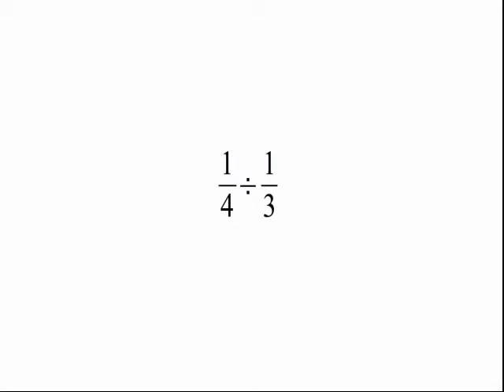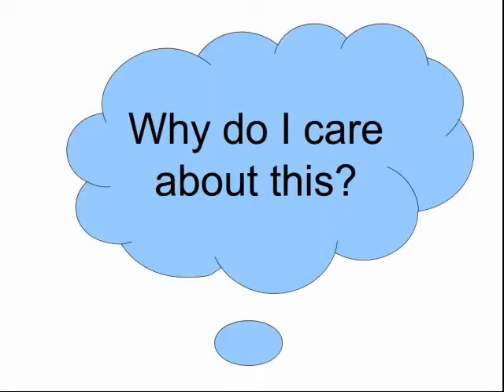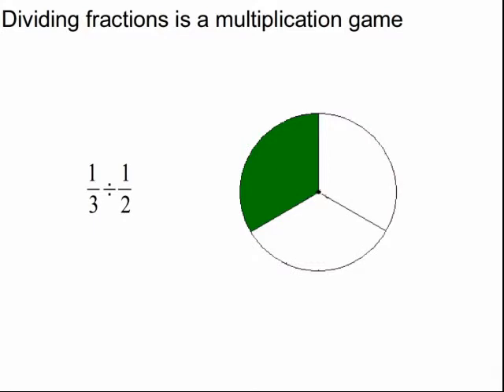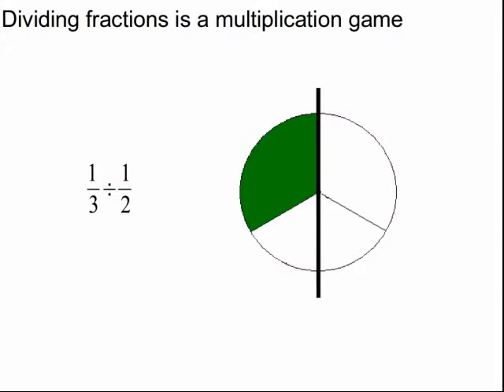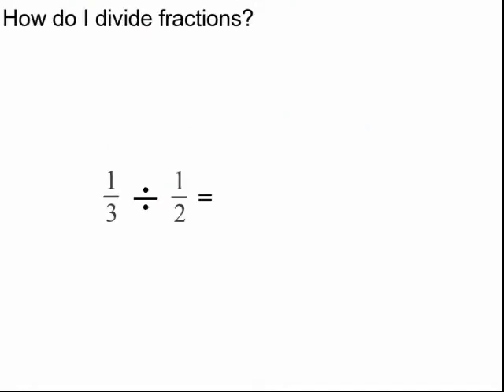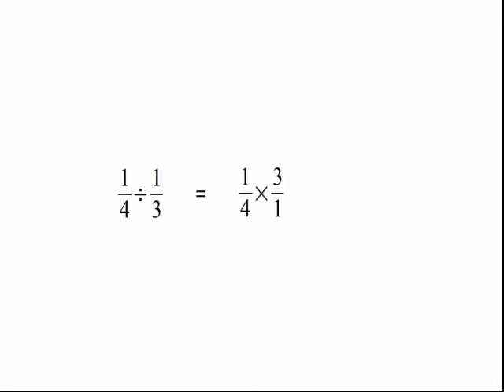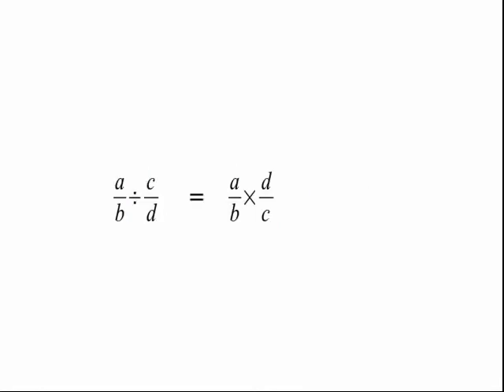Dead Bunny's Guide to Dividing Fractions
To divide a fraction, you have to multiply. Don't believe me? Watch the video and find out!